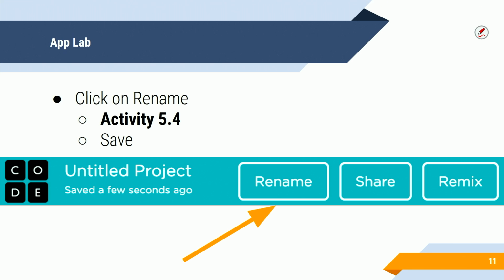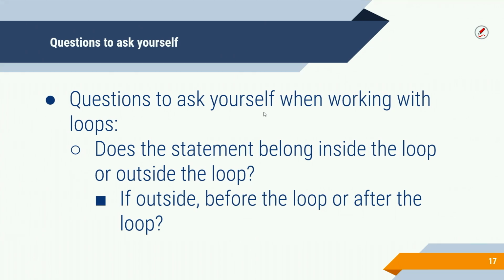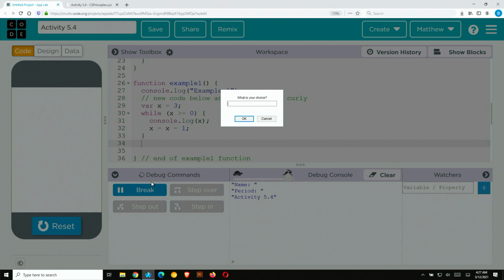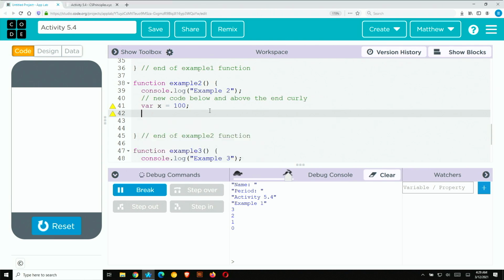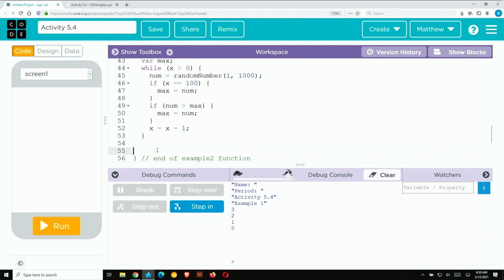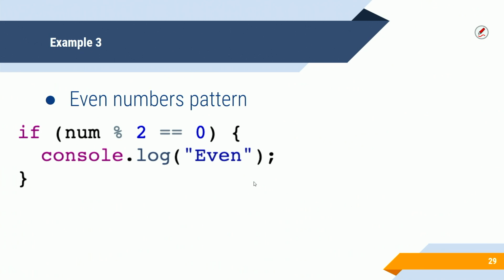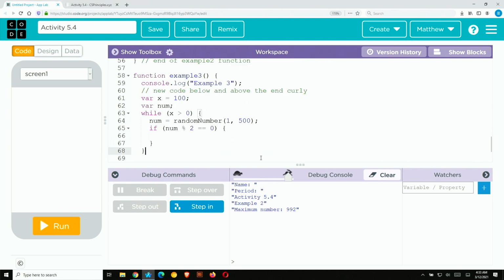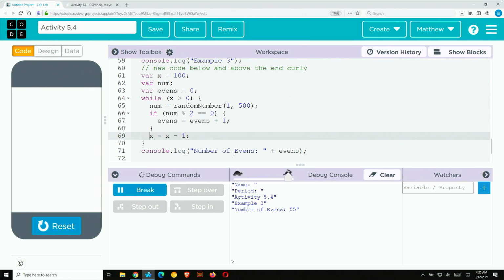CSP Activity 5.4 Video Recap